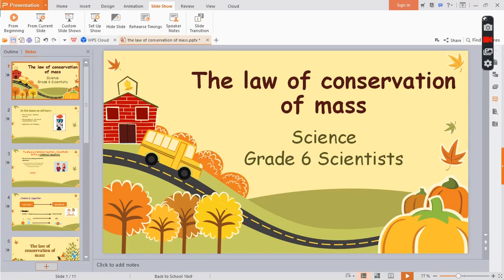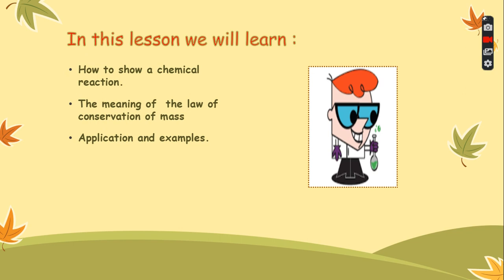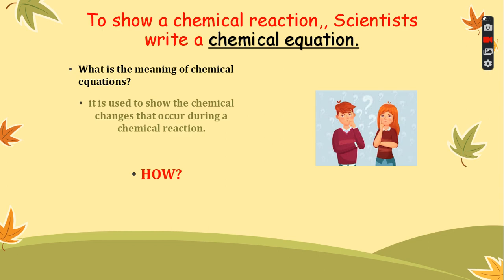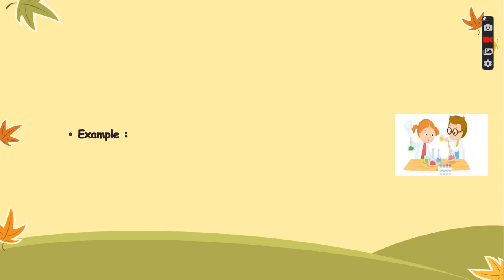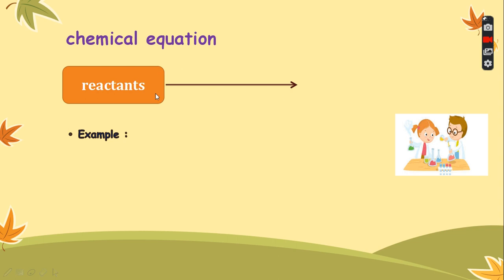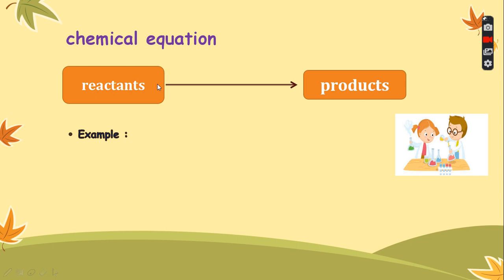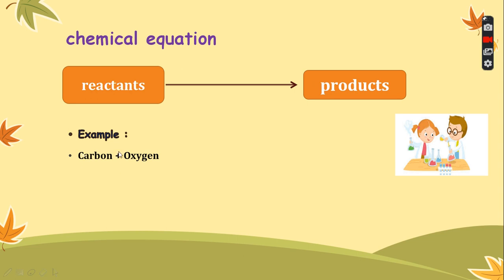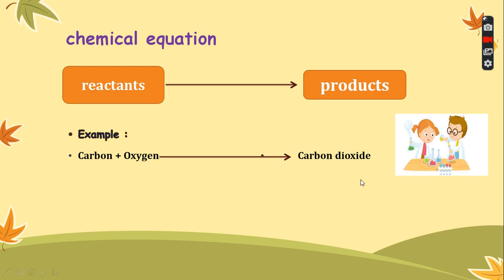The law of conservation of mass part 1 grade 6